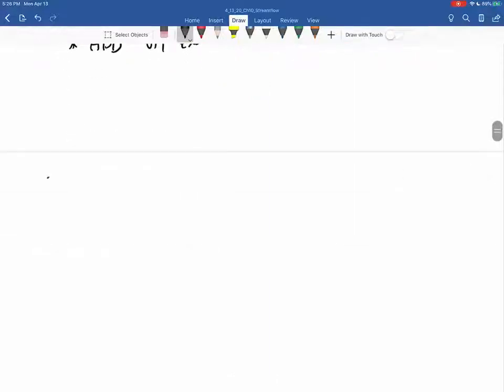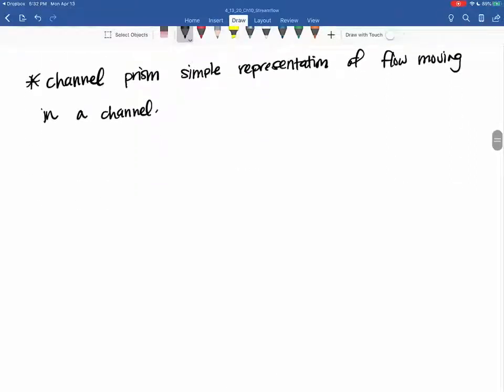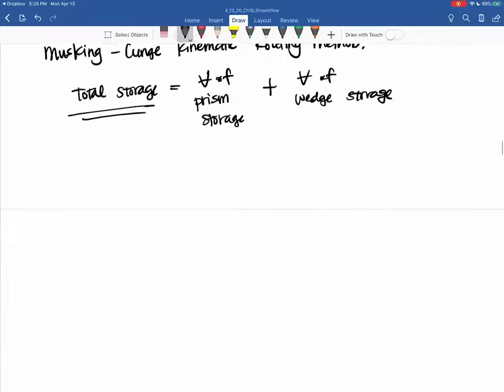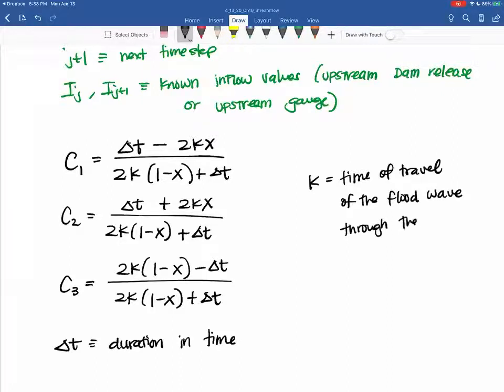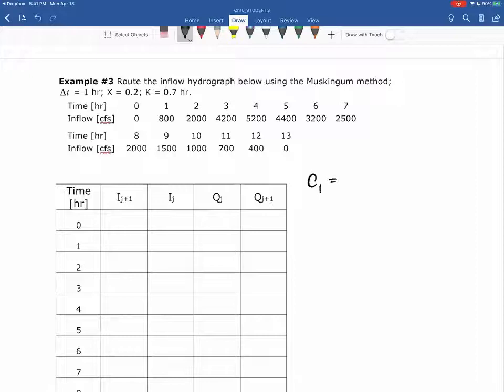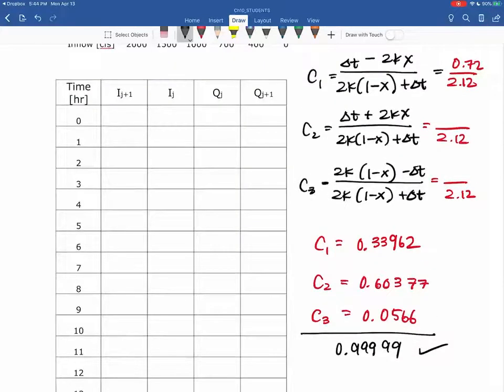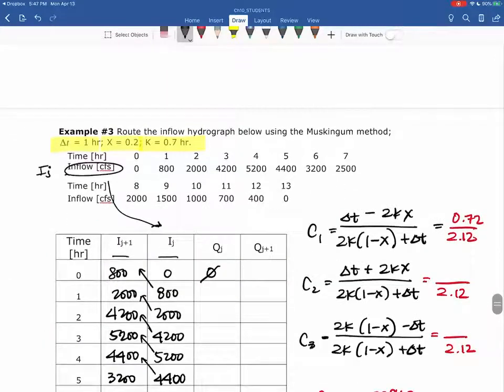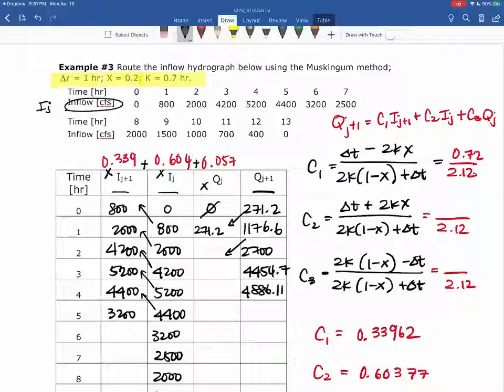GUEST SPEAKER: Dr. Lopez and the River Routing Method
In this video, Dr. Sonya Lopez discusses the river routing method for estimating stream runoff.